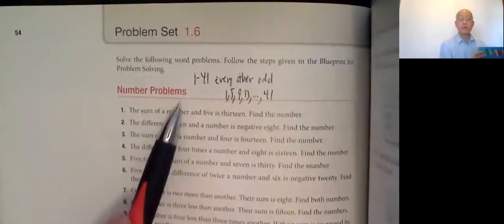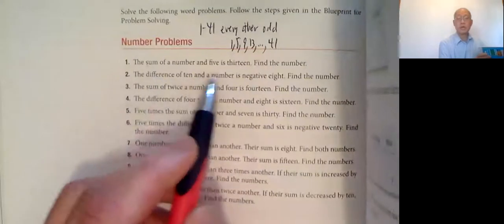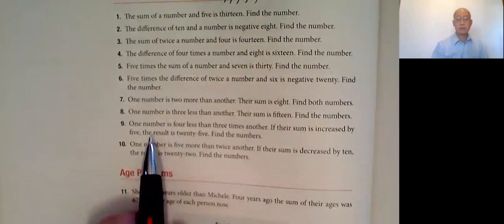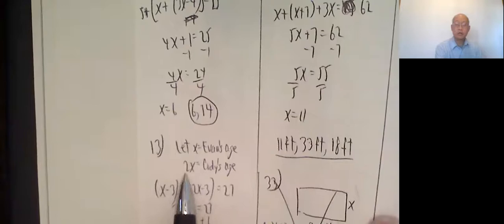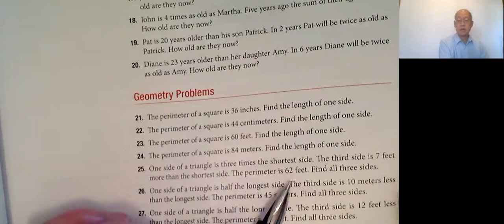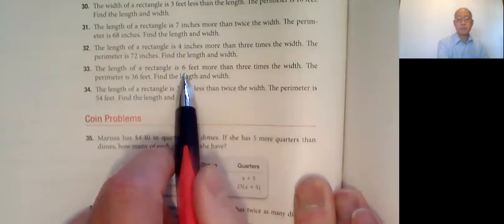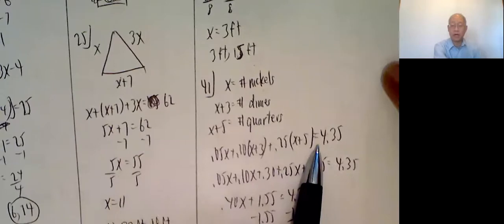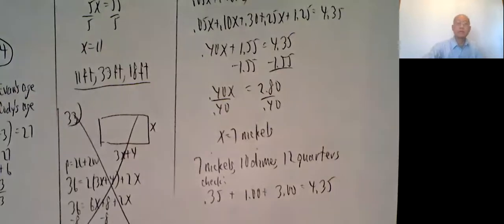MATH 120 ONLINE SECTION 1.6